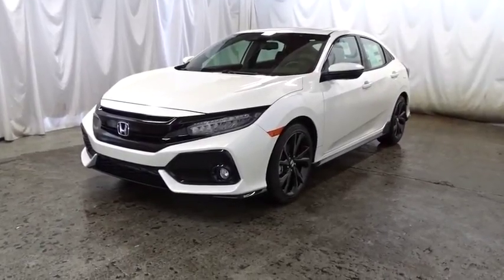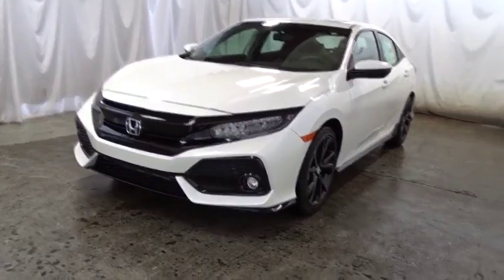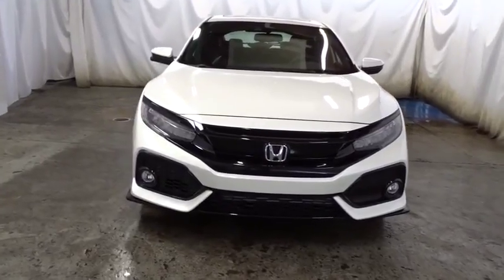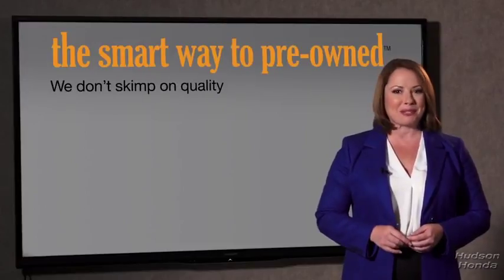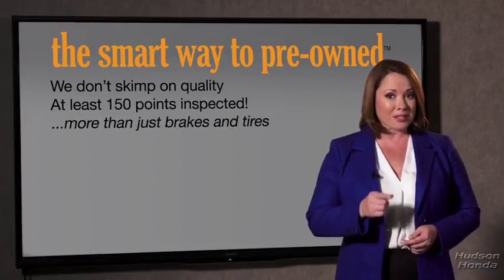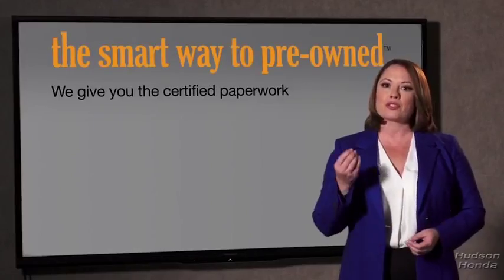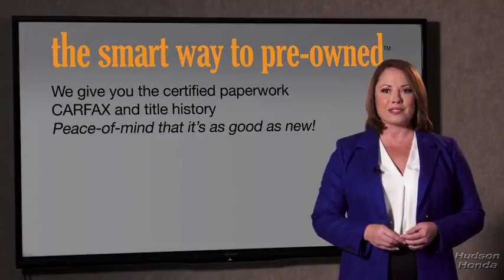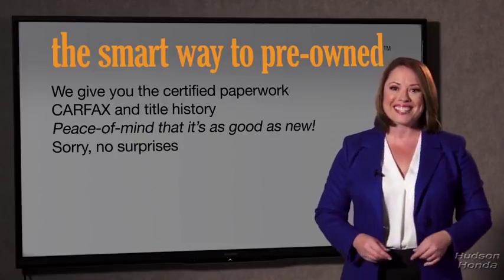2017 Honda Civic Hatchback Hudson, West New York, Jersey City, Tenafly, Paramus, NJ HHHU422104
2017 Honda Civic Hatchback
2017 Honda Civic Hatchback Sport Touring - Stock#: HHHU422104 - VIN#: SHHFK7H90HU422104

Hudson Honda
6608 John F Kennedy Blvd

This outstanding example of a 2017 Honda Civic Hatchback Sport Touring is offered by Hudson Honda. Stylish and fuel efficient. It's the perfect vehicle for keeping your fuel costs down and your driving enjoying up. Just what you've been looking for. With quality in mind, this vehicle is the perfect addition to take home. The Honda Civic Hatchback Sport Touring will provide you with everything you have always wanted in a car -- Quality, Reliability, and Character. More information about the 2017 Honda Civic Hatchback: The Civic has topped best compact car lists for decades. With its consistent balance of quality, performance and practicality, it should come as no surprise. 2016's redesign further improved the car, with extensive standard equipment, a high-quality stylish interior and a new powertrain lineup. Starting at just under $20,000, the Civic's quality and performance comes very accessible. Strengths of this model include roomy interior, extensive safety options, standard high-tech features, and Responsive and efficient drivetrains
540w Regular Amplifier,Integrated Roof Antenna,Radio w/Seek-Scan, Clock, Voice Activation and External Memory Control,Radio: 540-Watt AM/FM/HD/SiriusXM Premium Audio -inc: 11 speakers, subwoofer, 7-inch display w/high-resolution WVGA (800x480) electrostatic touch-screen and customizable feature settings, Honda Satellite-Linked Navigation System w/voice recognition, Honda HD digital traffic, turn-by-turn directions, compass and Song By Voice (SBV), Bluetooth HandsFreeLink, Bluetooth streaming audio, radio data system (RDS), speed-sensitive volume control (SVC), 2 USB audio interface charging ports including one 1.0-amp port in front and one 1.5-amp port in center console, HondaLink, Apple Carplay, Android Auto, Pandora compatibility, SMS text message function, illuminated steering wheel-mounted audio controls and navigation controls and fin-type roof-mounted antenna,1 LCD Monitor In The Front,Honda HD Digital Traffic Real-Time Traffic Display,Rocker Panel Extensions,Compact Spare Tire Mounted Inside Under Cargo,Black Side Windows Trim,Clearcoat Paint,Liftgate Rear Cargo Access,Express Open/Close Sliding And Tilting Glass 1st Row Sunroof w/Sunshade,Fully Automatic Aero-Composite Led Low/High Beam Daytime Running Auto High-Beam Headlamps w/Delay-Off,Body-Colored Rear Bumper,Front Fog Lamps,Body-Colored Front Bumper,Light Tinted Glass,Body-Colored Door Handles,Tires: P235/40R18 91W AS,Wheels w/Machined w/Painted Accents Accents,Grille w/Chrome Bar,Lip Spoiler,Wheels: 18 Alloy,Fixed Rear Window w/Fixed Interval Wiper, Heated Wiper Park and Defroster,Speed Sensitive Rain Detecting Variable Intermittent Wipers,Fully Galvanized Steel Panels,Steel Spare Wheel,Body-Colored Power Heated Side Mirrors w/Manual Folding and Turn Signal Indicator,Integrated Navigation System w/Voice Activation,Delayed Accessory Power,Carpet Floor Trim and Carpet Trunk Lid/Rear Cargo Door Trim,Reclining Heated Front Bucket Seats -inc: driver's seat w/8-way power adjustment, passenger's seat 4-way power adjustment and adjustable head restraints,Cargo Space Lights,Leather-Trimmed Seating Surfaces,Cruise Control w/Steering Wheel Controls,1 12V DC Power Outlet,Air Filtration,Remote Keyless Entry w/Integrated Key Transmitter, Illuminated Entry, Illuminated Ignition Switch and Panic Button,Instrument Panel Bin, Driver / Passenger And Rear Door Bins,Outside Temp Gauge,Systems Monitor,Trip Computer,Fade-To-Off Interior Lighting,Full Floor Console w/Covered Storage and 1 12V DC Power Outlet,Power Fuel Flap Locking Type,Sliding Front Center Armrest and Rear Center Armrest,Front Map Lights,Gauges -inc: Speedometer, Odometer, Tachometer, Turbo/Supercharger Boost, Trip Odometer and Trip Computer,Fixed Rear Head Restraints,Valet Function,Full Cloth Headliner,Seats w/Leatherette Back Material,Driver And Passenger Visor Vanity Mirrors w/Driver And Passenger Illumination,Front Cupholder,Remote Releases -Inc: Power Cargo Access,Manual Tilt/Telescoping Steering Column,Roll-Up Cargo Cover,Dual Zone Front Automatic Air Conditioning,1 Seatback Storage Pocket,Compass,Power 1st Row Windows w/Driver And Passenger 1-Touch Up/Down,Proximity Key For Doors And Push Button Start,HVAC -inc: Underseat Ducts,Leather/Metal-Look Gear Shift Knob,Leather/Metal-Look Steering Wheel,Driver Foot Rest,60-40 Folding Bench Front Facing Heated Fold Forward Seatback Rear Seat,Full Carpet Floor Covering -i